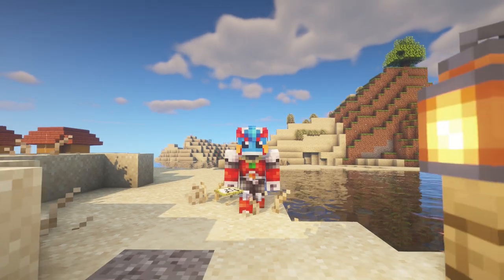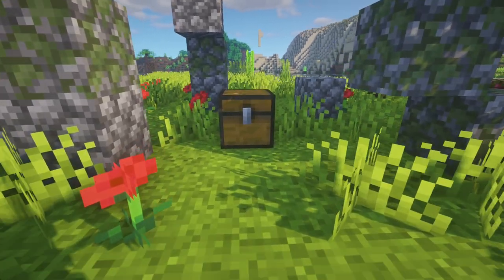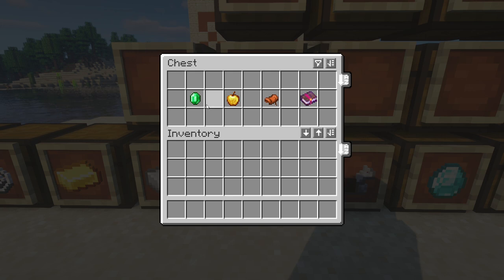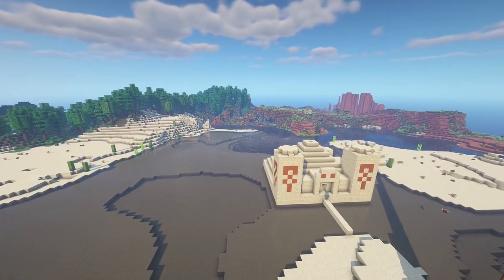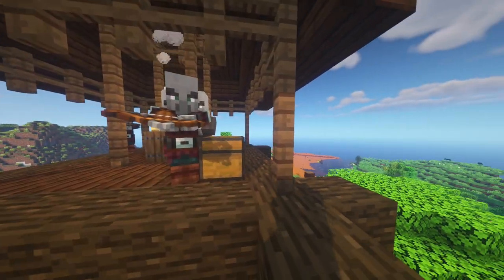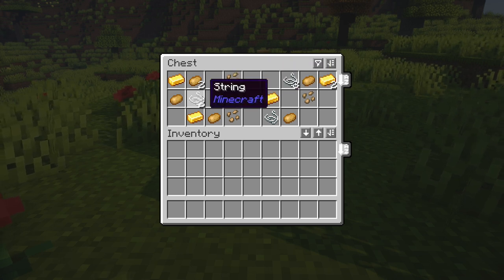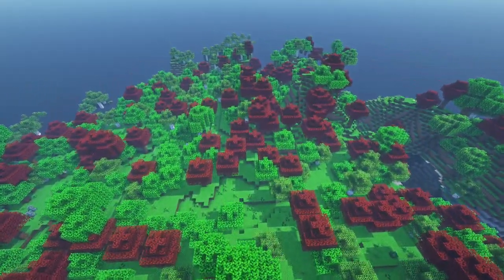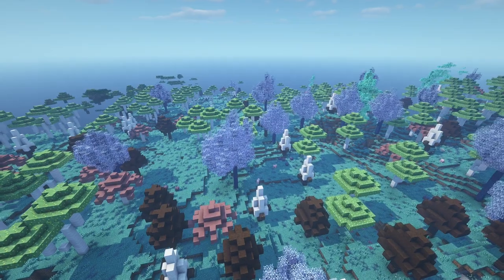The REAL problem with Minecraft Loot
I think we're all tired of pumpkin seeds and bones in our "Loot Chests".

Today we're taking a deep dive at the loot system in Minecraft and pulling back the curtain on why its seemingly so underwhelming. For a long time members of the Minecraft community have complained about the lack of unique items in Minecraft, blaming this for the reason to ignore generated structures. But what is the REAL culprit here?